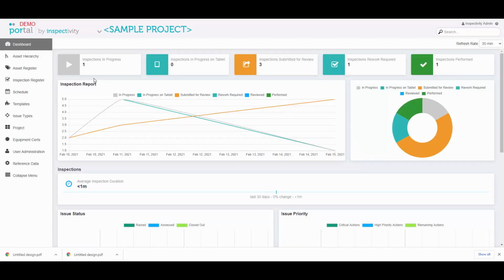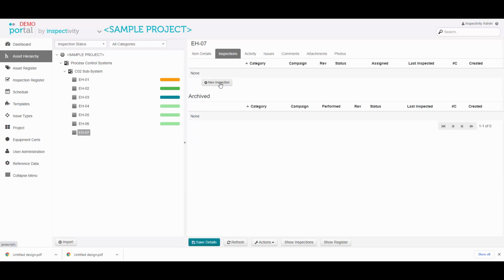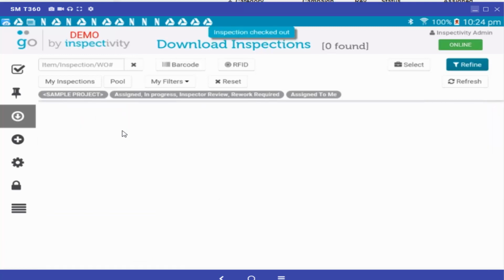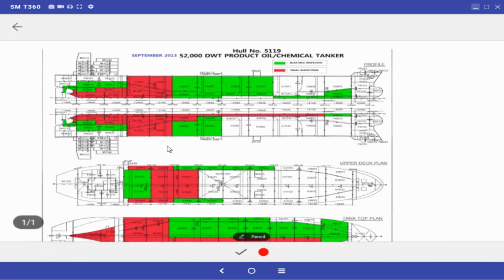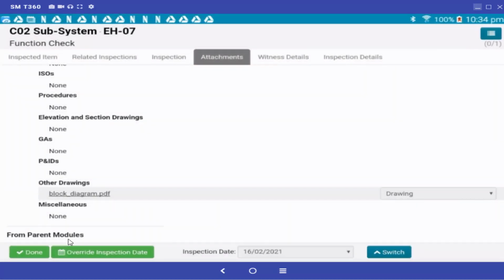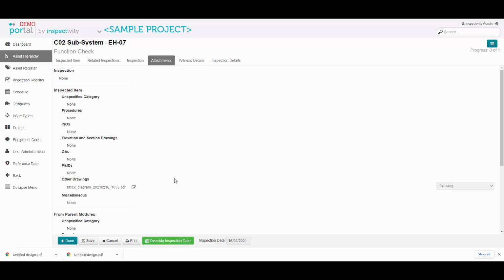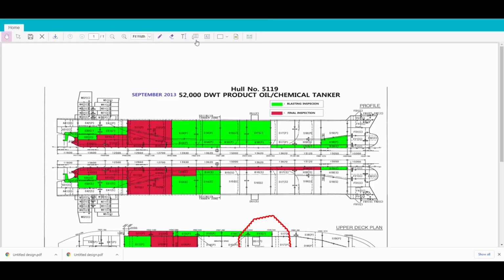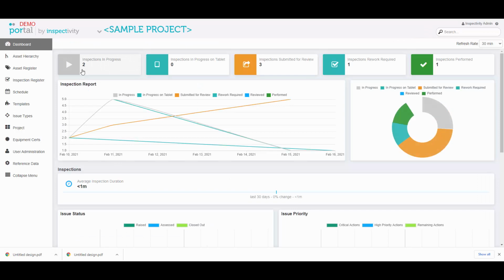Annotate Item Attachment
Provides instructions on annotating a PDF attachment in both Go (mobile) app and Portal (web) application.